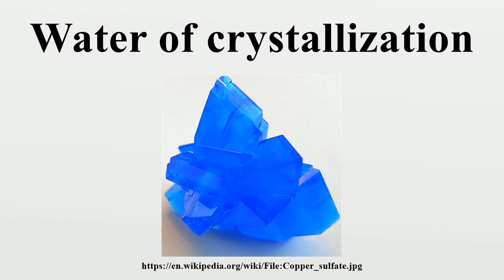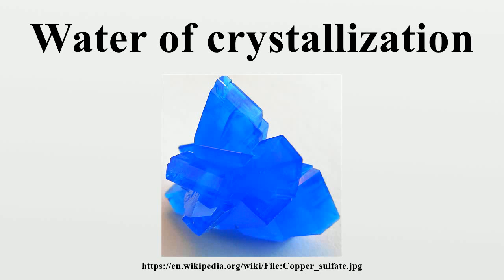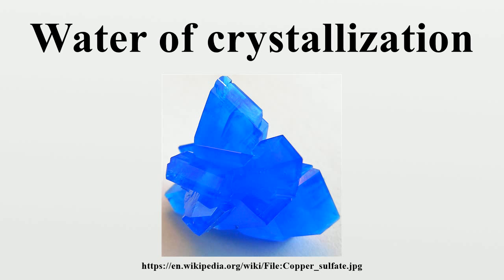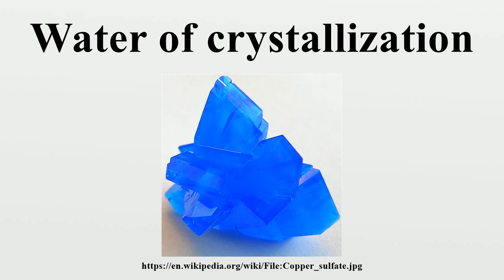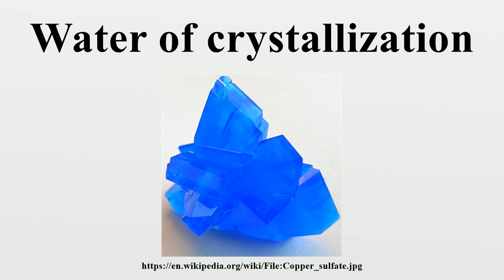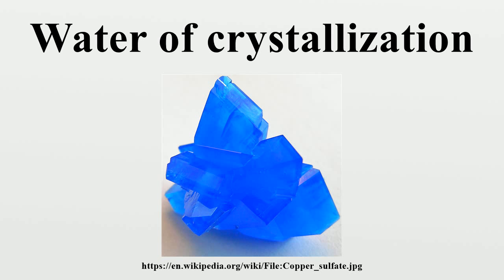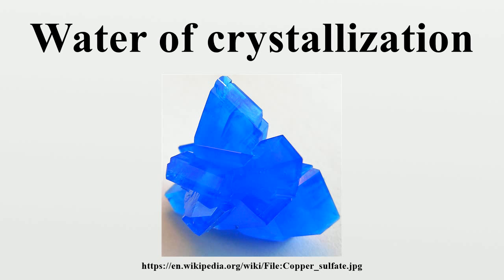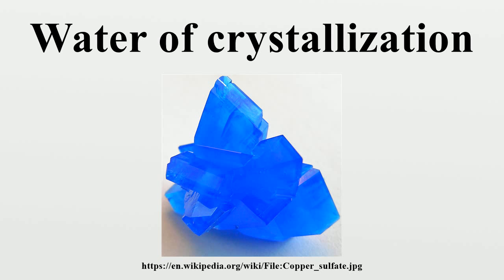Water of crystallization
In crystallography, water of crystallization or water of hydration or crystallization water is water that occurs inside crystals.Water is often necessary for the formation of crystals.

Image-Copyright-Info
Author-Info:   Stephanb

Image-Copyright-Info